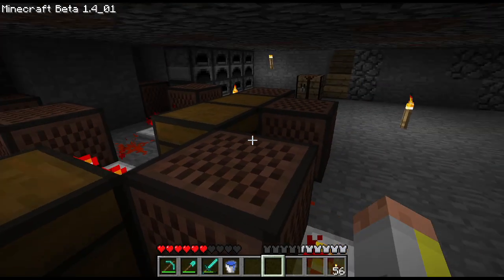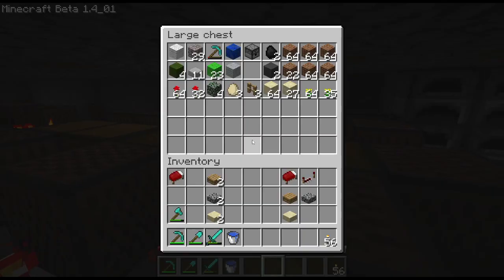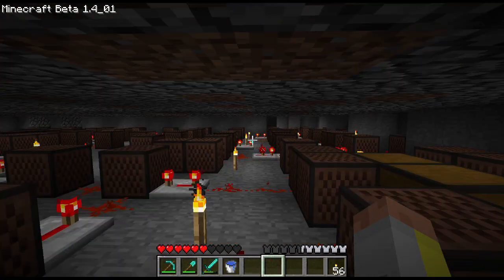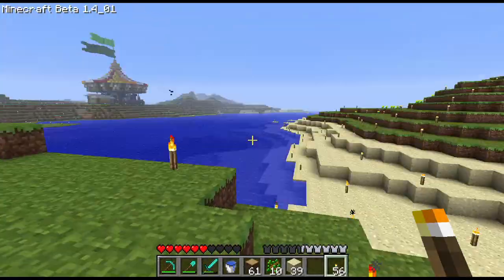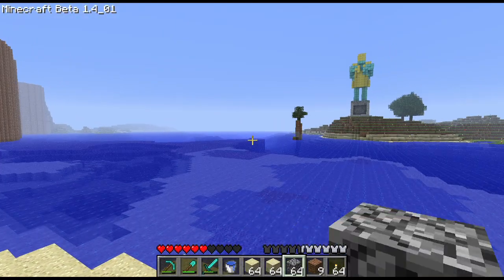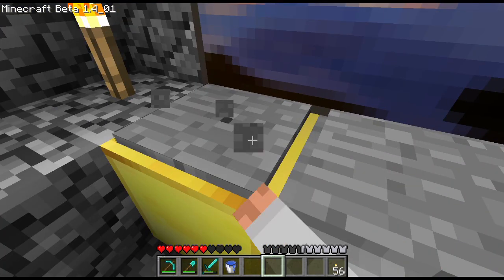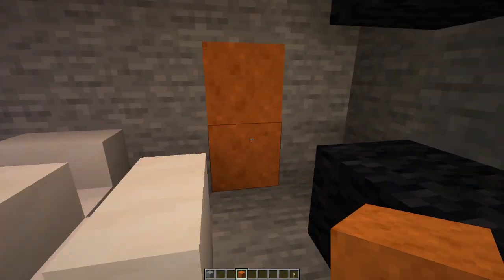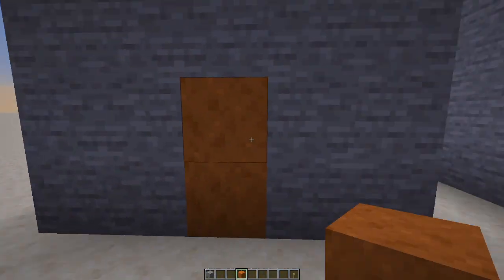Retrospective Progression Ep. 37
Still waiting to hear back from Growlie on the completion of her challenge, but we get working on the outside of Nur Leithaes, complete the chest in the Growlie Challenge, and work a little more on the Quarry Town.